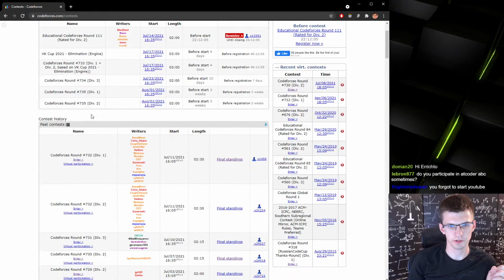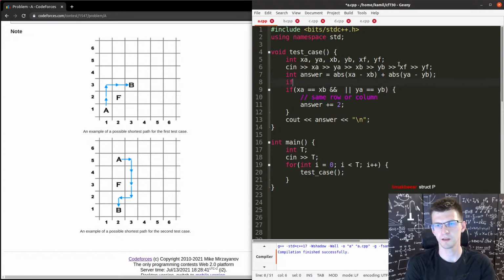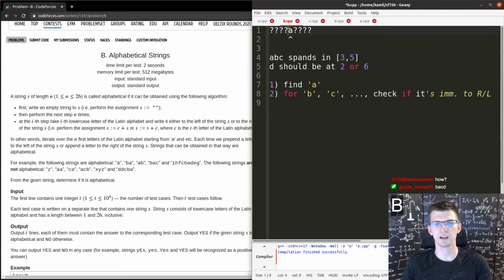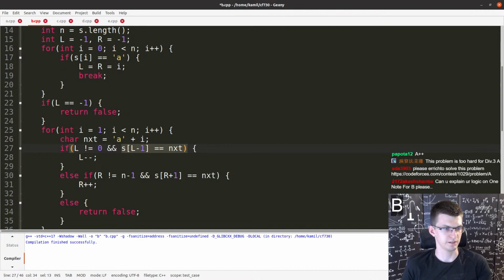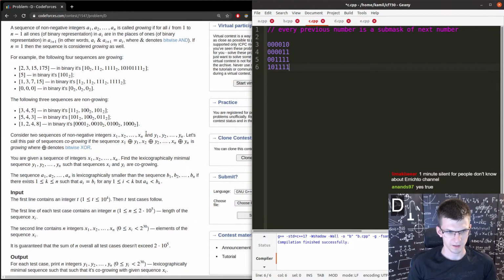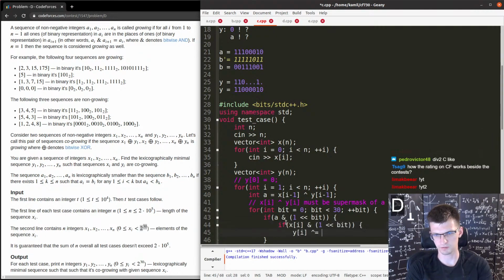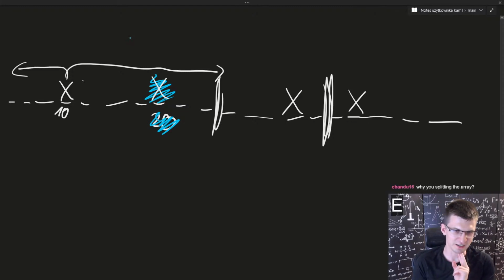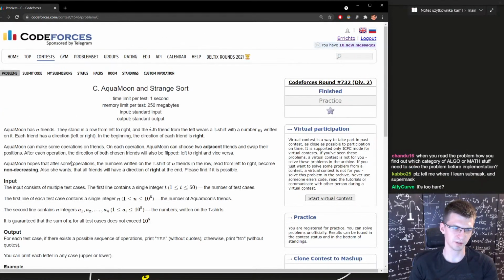Codeforces Easy Problems (#731 Div. 3)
0:00 Intro
6:27 A. Shortest Path with Obstacle
21:18 B. Alphabetical Strings
54:23 D. Co-growing Sequence
1:17:06 E. Air Conditioners